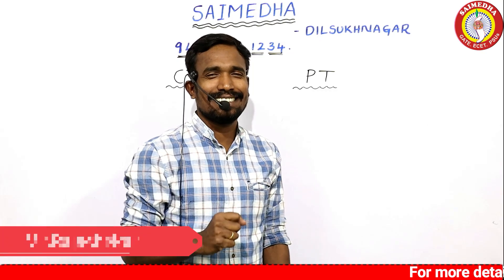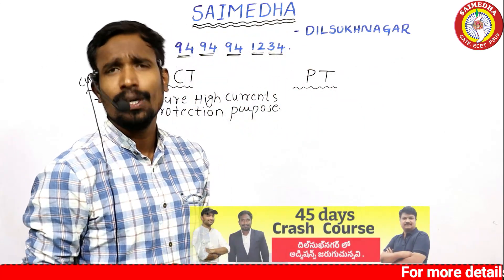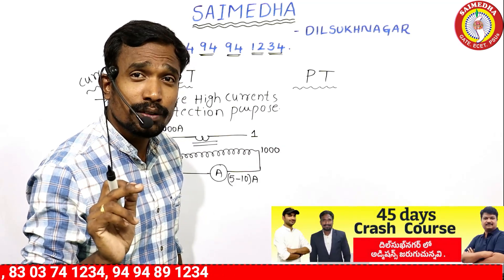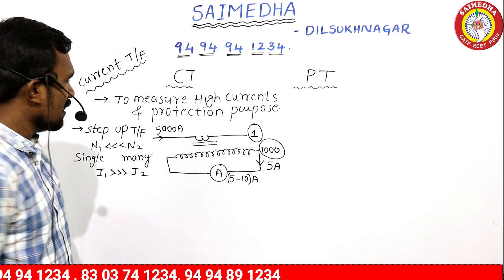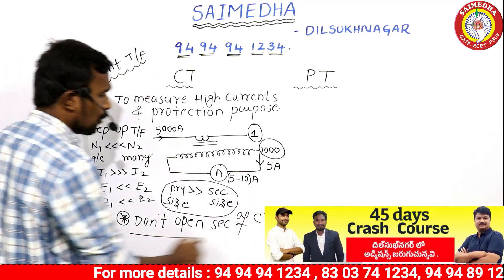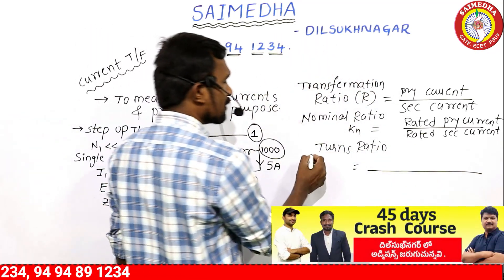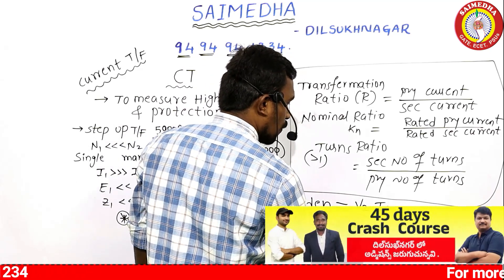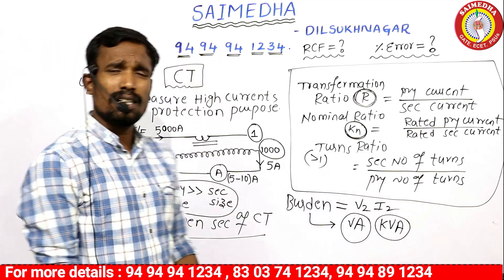TSSPDCL JLM NOTIFICATION | JLM FREE VIDEO CLASSES| JLM OFFLINE COACHING | SAIMEDHA JLM | CT PT